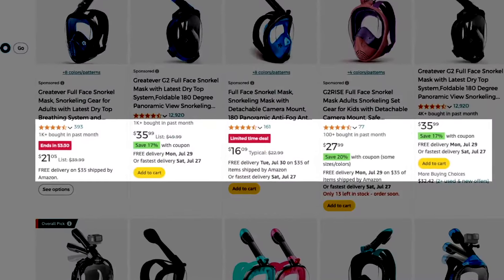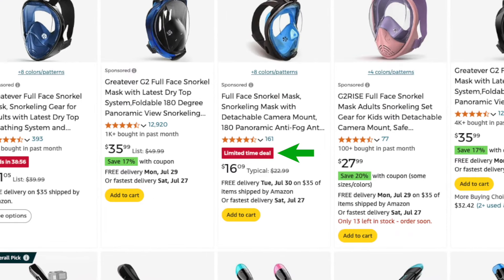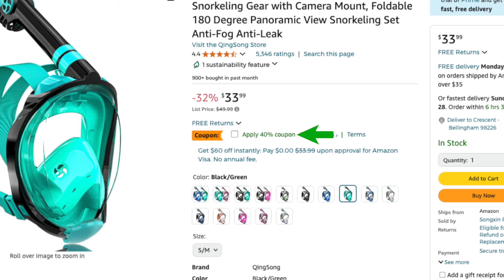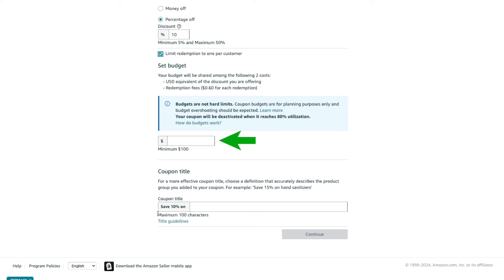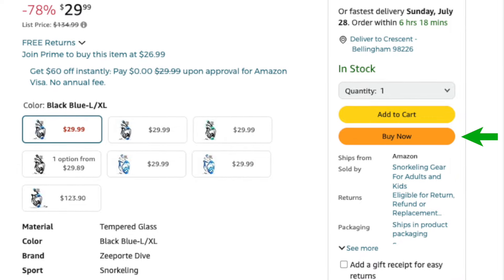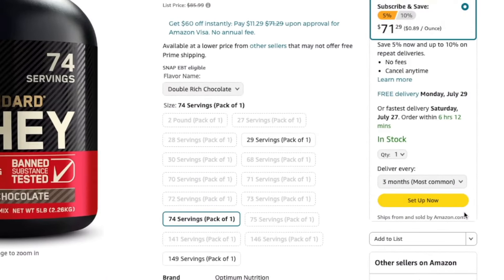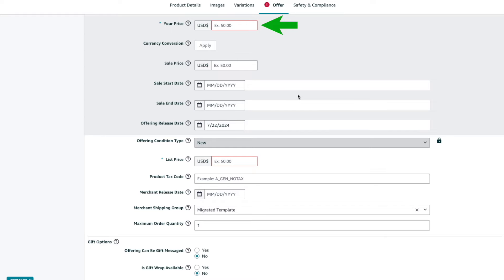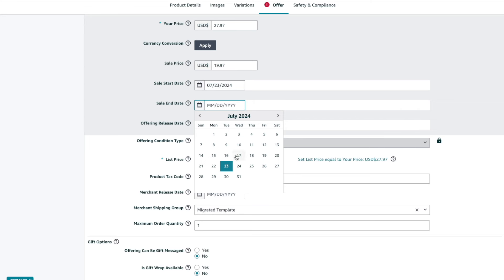Amazon FBA Pricing Strategies for Product Launch Growth and Sales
Learn several Amazon FBA pricing strategies and how to get special price badges for each stage of your product launch in order to maximize growth, sales and profit.